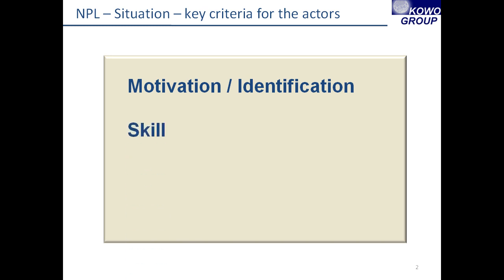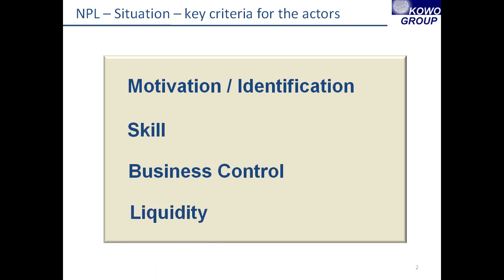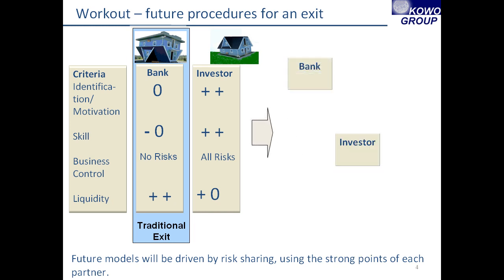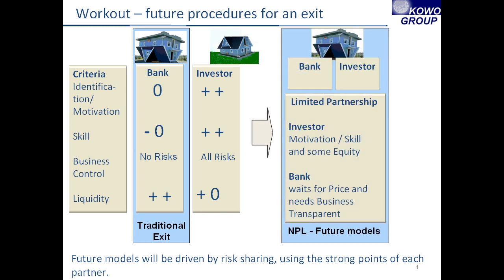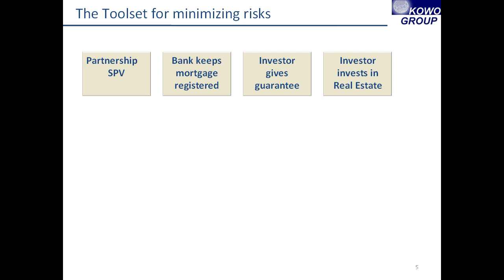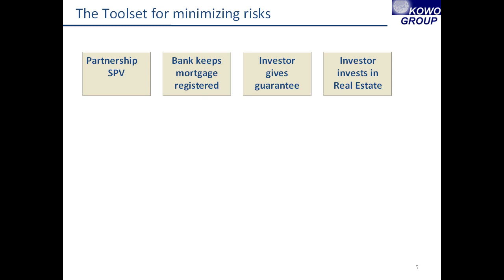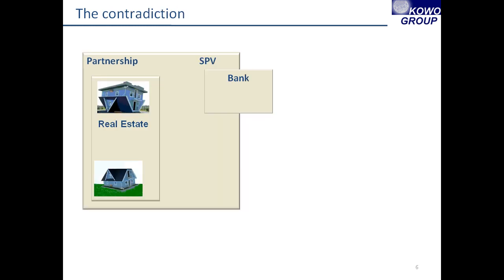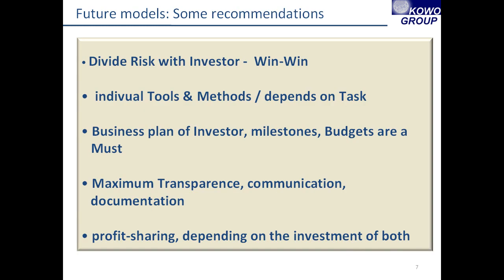NPL -- Exit-Strategies integrating Investors in Risks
1. NPL -- Key criteria for the actors
2. Transition:  -Owner - Debtor - Bank - Investor
3. Traditional way - Doesn`t work anymore
4. Build up partnership - Use, what the investor is good in...
5. take him into risks and limite you own risks ( take equity
6.  observe the process (risk limiting )